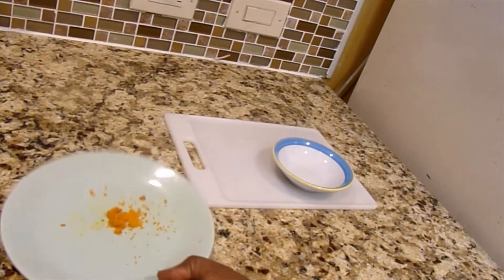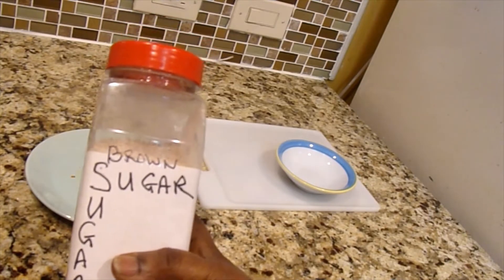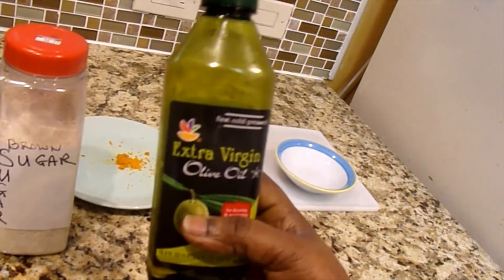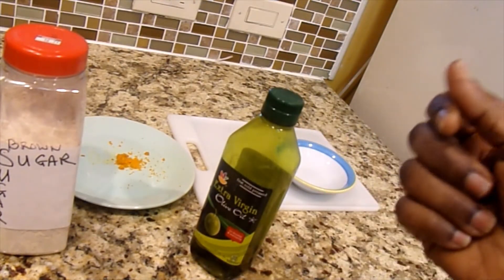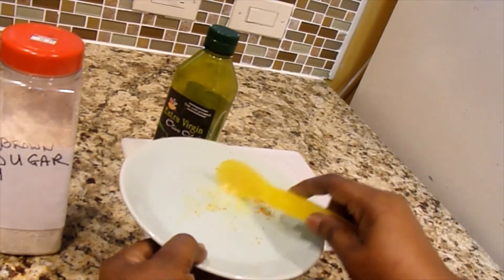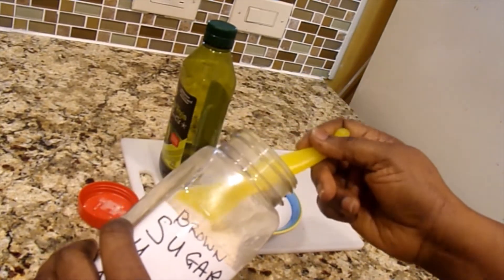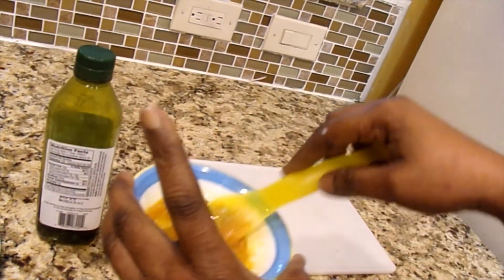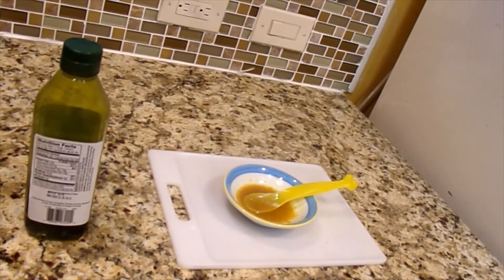SAY "NO" TO WRINKLES AND TONE YOUR SKIN.............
Orange peels zest contains vitamin C antioxidant which helps combat free radicals that destroys the functions of the skin cells.
The calcium in milk helps rejuvenate and renew worn-out skin cells and prevents skin's DNA damages.
The two contents along with olive oil and brown sugar that helps create smooth scrub and moisturizer to the skin. All together makes a potent beauty product to scrub skin and creates a glowing shine to your skin
It will destroy acne causing bacterial.
This scrub acts as a natural bleach and can help lighten dark blotches and suntans and remove them with time.
The orange peels contains a lot of citric acids that can help remove face or skin blackheads
Mix the zest with a small amount of olive oil, 1tabsp of brown sugar and 1/2 tablespoon of milk to make a past and scrub your face. leave it in for 15-20 minutes to get rid of excessive oil and blackhead and dirt that clog up your pores. "Say no to wrinkles"
"Tone your skin"
"off with the blackheads" and many more benefits
ENJOY GLOWING SKIN

not be considered as professional advice. I am not a licensed professional so please make sure to consult with your professional consultant or your doctor in case you need to.